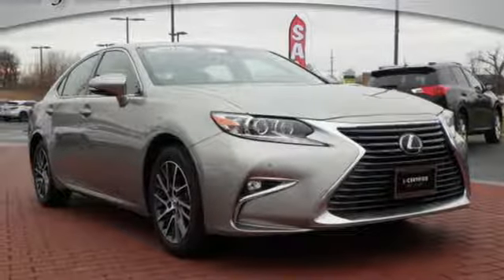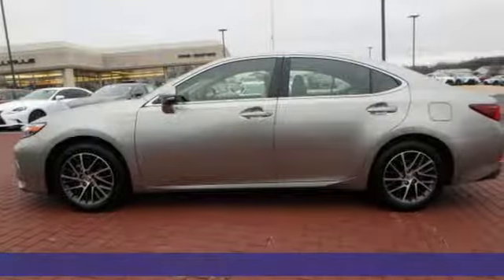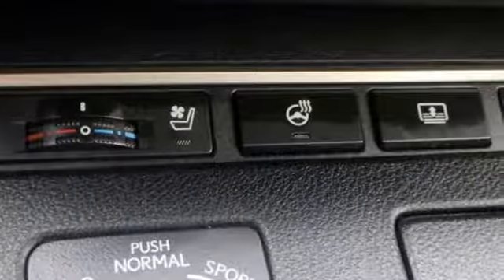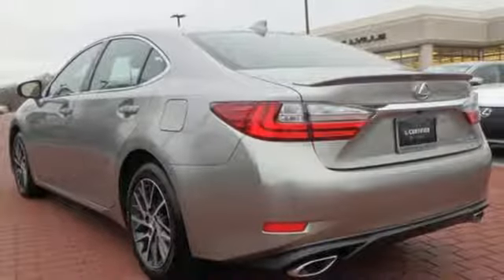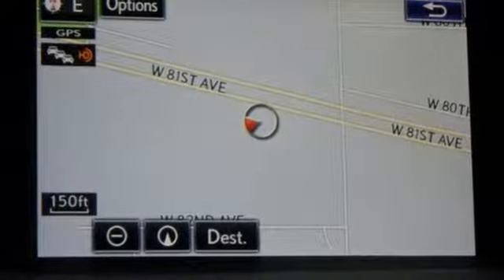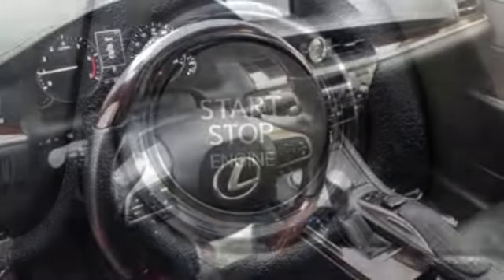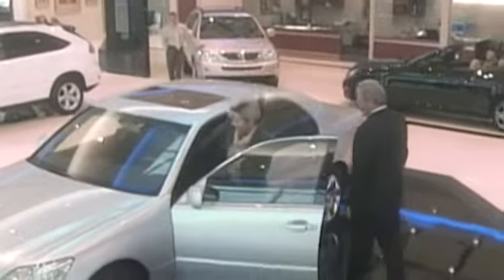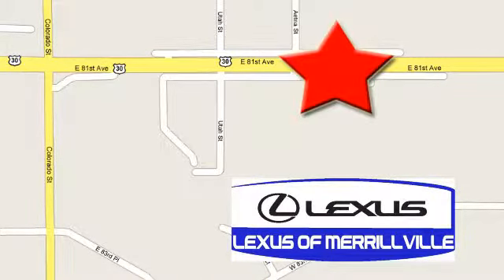Used 2016 Lexus ES Crown Point Valparaiso, IN PM1723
Year: 2016
Make: Lexus
Model: ES
Trim: 350
Engine: 3.5L V6 DOHC Dual VVT-i 24V
Transmission: 6-Speed Automatic with Sequential Shift ECT-i
Color: Silver
Interior: Black
Mileage: 23651
Stock #: PM1723
VIN: JTHBK1GG1G2227805
NAVIGATION!, BLIND SPOT MONITOR!, LEXUS SAFETY SYSTEM PLUS!, HEATED STEERING WHEEL!, INTUITIVE PARK ASSIST!, REMOTE START!, ONE OWNER!, LOW MILEAGE!, MOONROOF!, Certified. Atomic Silver 2016 Lexus ES 350 FWD 6-Speed Automatic with Sequential Shift ECT-i 3.5L V6 DOHC Dual VVT-i 24V 10-Way Power Adjustable Front Seats, 17" x 7JJ Split 10-Spoke Aluminum Alloy Wheels, 3 Spoke Leather & Wood Heated Steering Wheel, Accessory Package, Automatic High Beams, Blind Spot Monitor w/Rear Cross Traffic Alert, Cargo Net, Embossed Leather Seat Trim, Exterior Parking Camera Rear, Heated & Ventilated Front Seats, High-Speed Dynamic Radar Cruise Control, Lexus Enform App Suite, Lexus Enform Destinations, Lexus Safety System Plus, Luxury Package w/Wood Trim, Memory Driver Seat, Memory Exterior Mirrors, Memory Steering Wheel, Navigation System, Navigation System Package, One-Touch Power Trunk, Power moonroof, Power Rear Sunshade, Premium Package w/Wood Trim, Rain Sensing Intermittent Wipers w/Deicer, Rear Lip Spoiler, SmartAccess Key Gloves, Steering wheel mounted audio controls, Synthetic Leather Shift Lever, Trunk Mat, Wood Trim.brbrRecent Arrival! Odometer is 6314 miles below market average! 21/31 City/Highway MPGbrbrL/Certified Details:brbr * Warranty Deductible: $0br * Includes Rental Car and Trip Interruption Reimbursementbr * Limited Warranty: 24 Month/Unlimited Mile beginning after new car warranty expires or from certified purchase datebr * Vehicle Historybr * 161 Point Inspectionbr * Roadside AssistancebrbrAwards:br * 2016 KBB.com Brand Image Awards * 2016 KBB.com Best Resale Value AwardsbrVisit our showroom and find out why Lexus of Merrillville is a 7 Time Elite of Lexus Award Winner!brbrReviews:brbr * Smooth V6 engine; comfortable ride and composed handling; luxurious and well-built interior; generous rear legroom. Source: Edmunds

Address:
3957 US 30 hwy
Crown Point Valparaiso, IN 46410